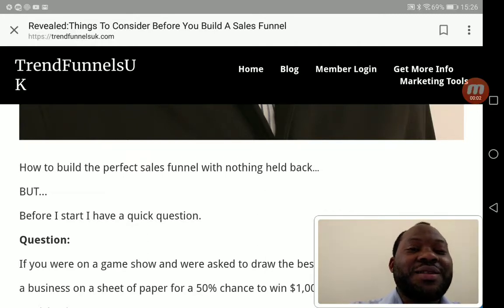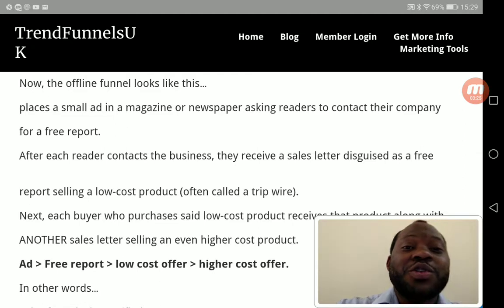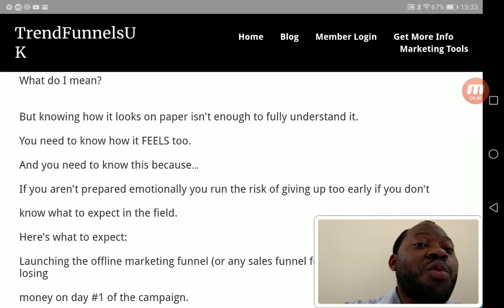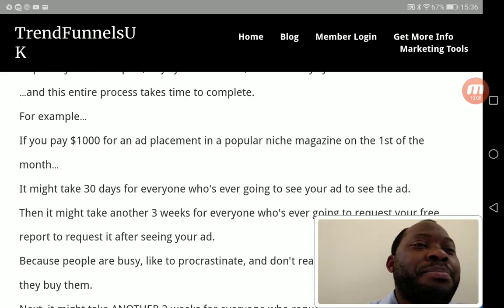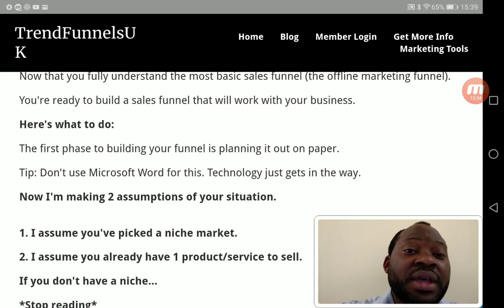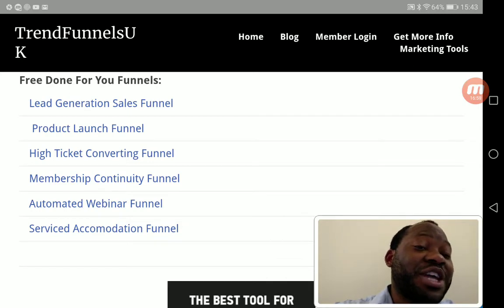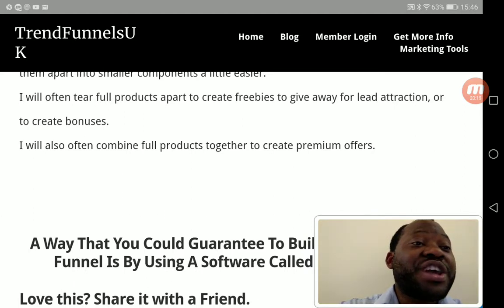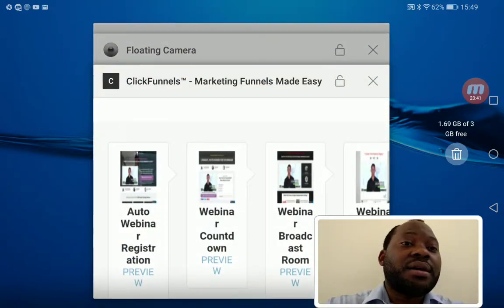How To Build A Perfect Sales Funnel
How to build the perfect sales funnel with nothing held back…

BUT...

Before I start I have a quick question.

Question:

If you were on a game show and were asked to draw the best representation of

a business on a sheet of paper for a 50% chance to win $1,000,000 dollars just for

participating…

What would you draw?

Absurd?

Play along anyway.

Because it's important.

You see…

Most people (when it comes right down to it) would draw some sort of building to best

represent a business on a sheet of paper.

Perhaps they would draw an office building, or a department store.

What would I draw?

A Sales Funnel .

The most accurate way to represent a real business on a sheet of paper is to draw out a

simple sales funnel.

Your sales funnel IS your business.

Understand?

Great!

Now, to start building your funnels you have to understand with

crystal like

clarity what an offline marketing funnel looks like.

So you won't get distracted by the technology behind online funnels.

The most confusing and least important part of a funnel is the technology behind it.

Now, the offline funnel looks like this…

places a small ad in a magazine or newspaper asking readers to contact their company

for a free report.

After each reader contacts the business, they receive a sales letter disguised as a free

report selling a low-cost product (often called a trip wire).

Next, each buyer who purchases said low-cost product receives that product along with

ANOTHER sales letter selling an even higher cost product.

Ad  Free report  low cost offer  higher cost offer.

Sales funnels demystified.

Sales funnels come in all different shapes and sizes but there's a few core principles

need to learn to really grasp how they work.

Knowing how the offline marketing funnel looks isn't enough to fully understand it.

…And you need to fully understand the beast or you will make a mistake when you're

 in the red…

On day #1 of your marketing campaign and your real cash is on the line.

What do I mean?

But knowing how it looks on paper isn't enough to fully understand it.

You need to know how it FEELS too.

And you need to know this because…

If you aren't prepared emotionally you run the risk of giving up too early if you don't

know what to expect in the field.

Here's what to expect:

Launching the offline marketing funnel or any sales funnel for that matter feels like losing

money on day #1 of the campaign.

Here's what I mean…

But profit wise…

The most basic marketing funnel creates/loses profit like this.

Step 1: Place the ad - Losing money

Step 2: Free report offer -  Losing money

Step 3: Low cost offer - Break even

Step 4: Higher cost offer -  Make profit

A sales funnel doesn't make you a profit until a single prospect sees your ad,

requests your free report, buys your first offer, and then buys your second offer.

and this entire process takes time to complete.